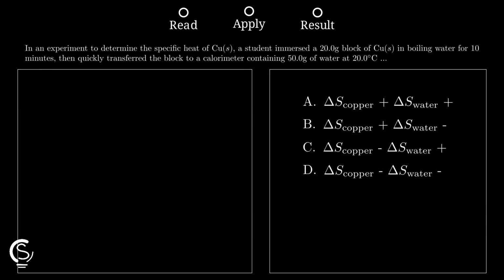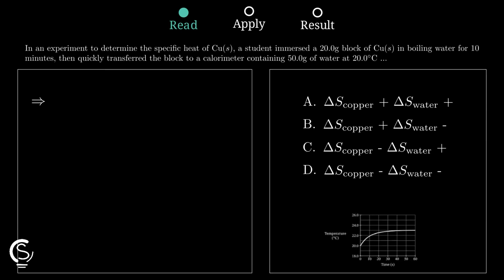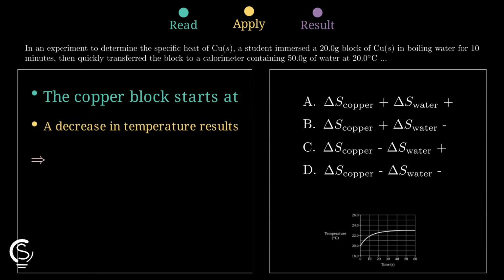2025 AP Chem Question 46 - Entropy Changes in Calorimetry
Detailed step-by-step solution for the 2025 AP Chemistry Question 46 focusing on Entropy Changes in Calorimetry. We analyze the thermodynamic behavior of a copper block and water as they reach thermal equilibrium. In an experiment to determine the specific heat of Cu(s), a student immersed a 20.0 g block of Cu(s) in boiling water for 10 minutes, then quickly transferred the block to a calorimeter containing 50.0 g of water at 20.0Â°C. The temperature of the water in the calorimeter was monitored and plotted on the graph shown. Which of the following indicates the signs of the change in entropy of the copper and the water as the system attains thermal equilibrium in the calorimeter? Want more AP practice?